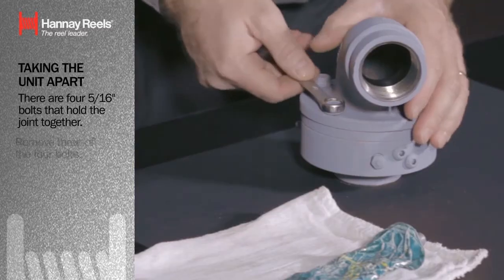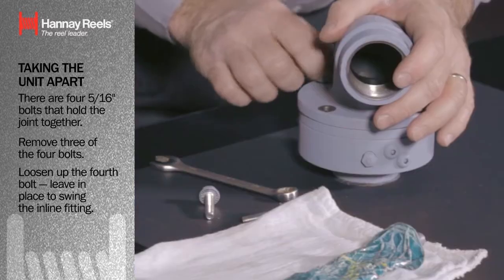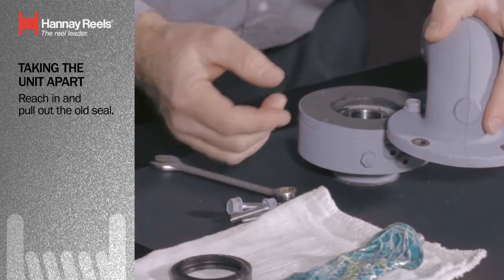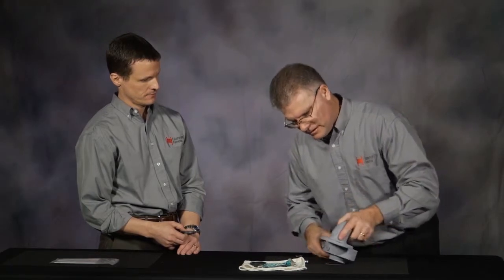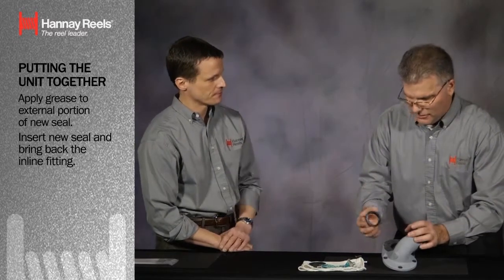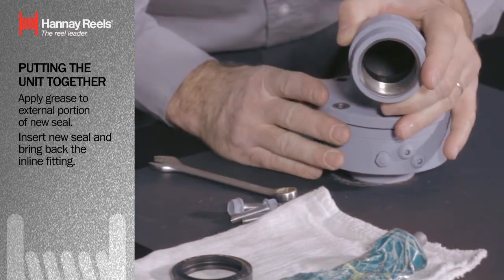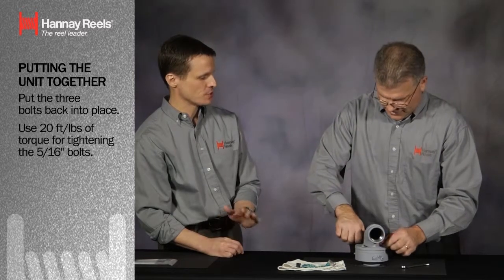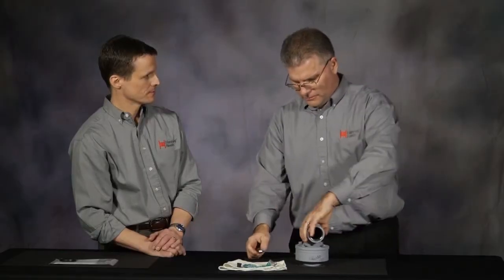Hannay Reels | Change Packing Seals | WHJ Swivel Joint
An experienced engineer demonstrates how to change the packing seal on a Hannay reel WHJ swivel joint, which is used on many larger hose reels. A lip seal and large bolts among other reel parts are used to properly maintain a tight seal. All Hannay reels are designed with exclusive features to accommodate demanding applications and environments.